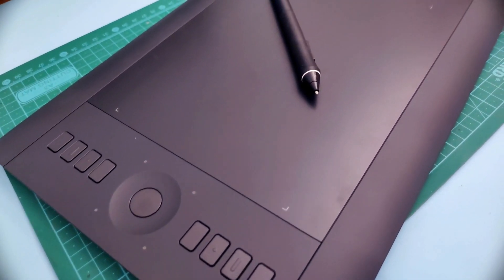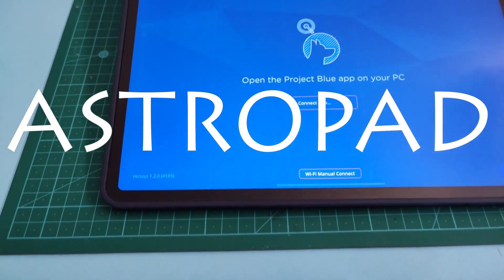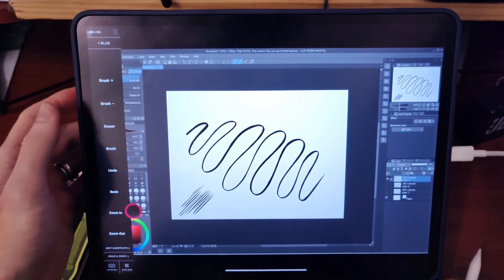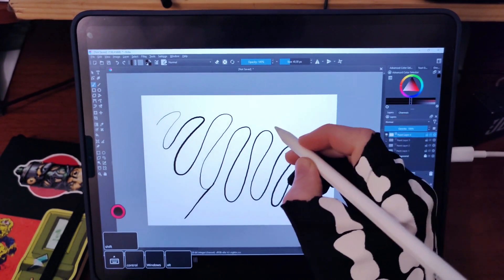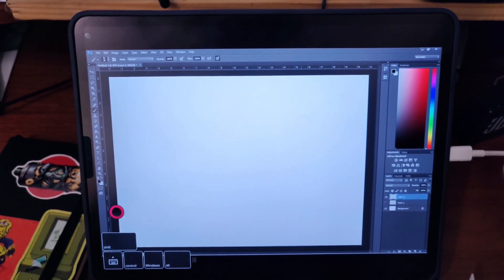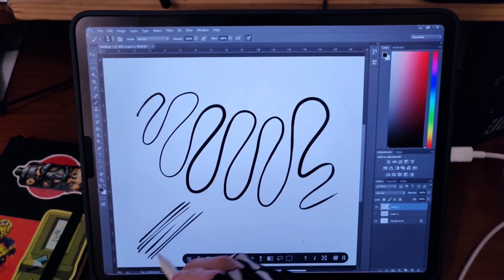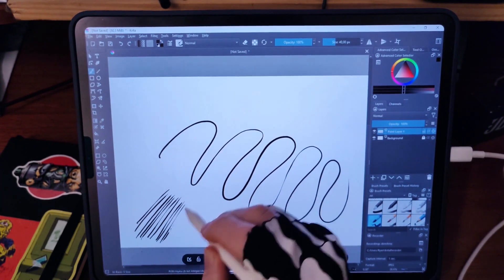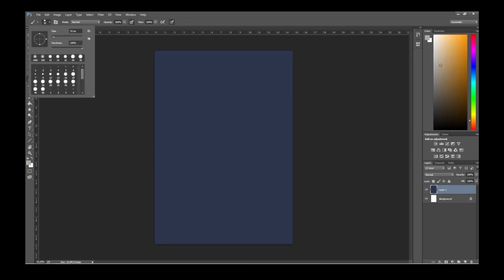Testing EasyCanvas and Astropad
UPDATE on Astropad - August 2022 - I've made a new video covering just Astropad which has released its official Windows version now

0:00 - Intro
2:22 - Astropad/Project Blue test
5:34 - EasyCanvas test
8:44 - Painting and pricing
10:40 - Conclusion

In this video, I do a quick test of my iPad Pro with Astropad for Windows and EasyCanvas Pro. As much as I enjoy doing digital art in Procreate, it's great that there is this option to hook up the iPad to my laptop and do some painting in Photoshop with it.

(Make sure you check you get the right version for your setup; EasyCanvas has regular and Pro options)

I'm using the 2020 iPad Pro for this but it should work with the base iPad, Air, and Mini as well. You can find my written review of the iPad Pro 2020

If you are thinking about getting a standalone tablet like a Galaxy Tab or iPad, it's nice knowing that you have this added ability to use it as a regular pen display with your computer. Of course, your screen size may be somewhat limiting though.